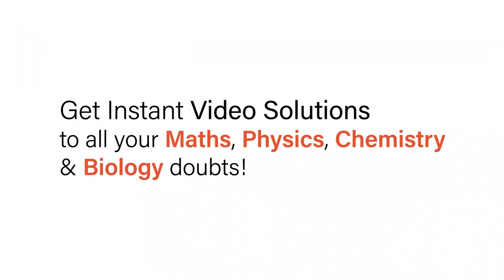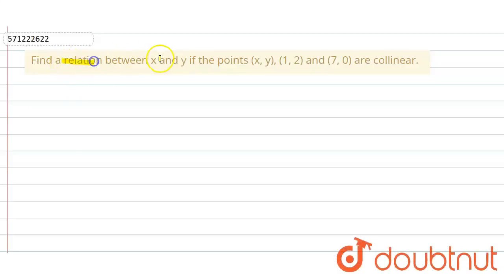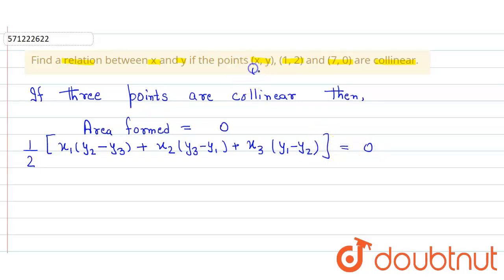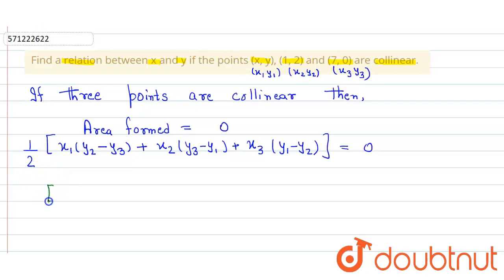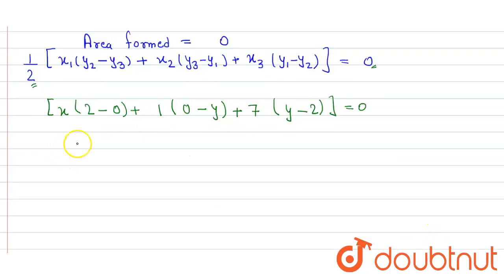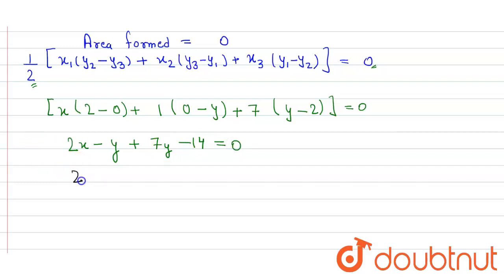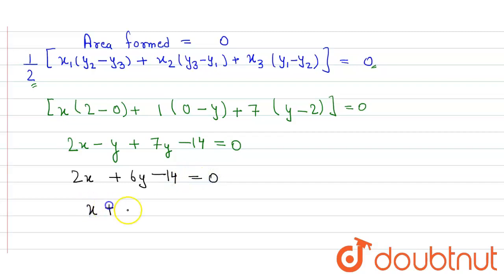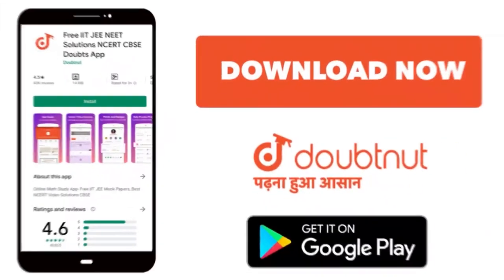Find a relation between x and y if the points (x, y), (1, 2) and (7,0) are collinear. | 10 | COO...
Find a relation between x and y if the points (x, y), (1, 2) and (7,0) are collinear.
Class: 10
Subject: MATHS
Chapter: COORDINATE GEOMETRY
Board:CBSE

👉 Have Any Query? Ask Us.